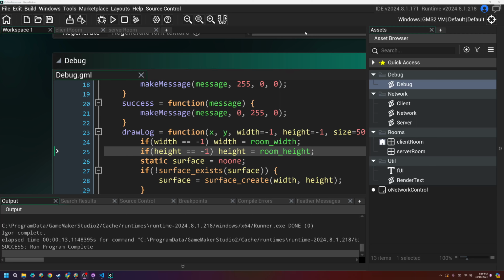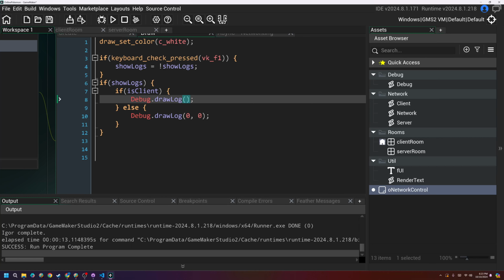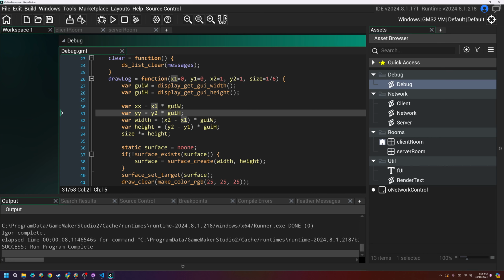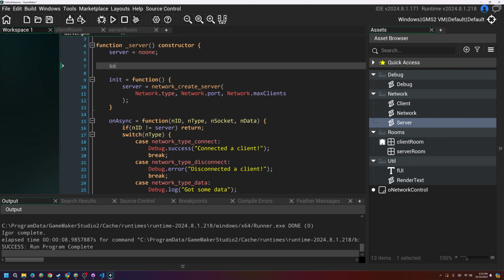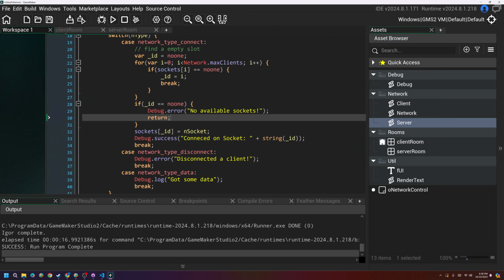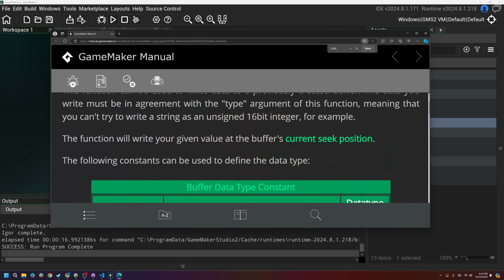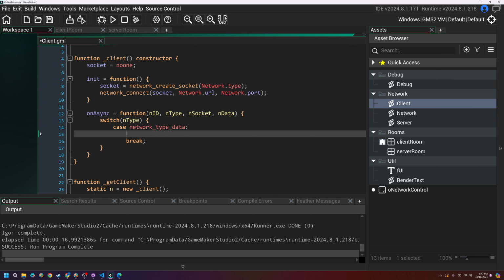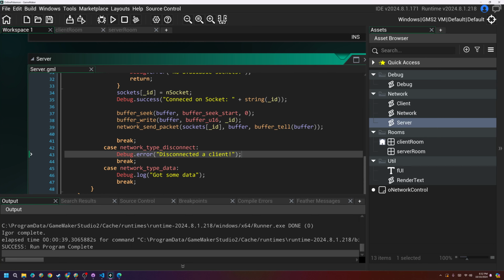Making an Online Pokemon Game - Game Maker Part 4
Part 4 of making an online pokemon game inside of game maker studio 2